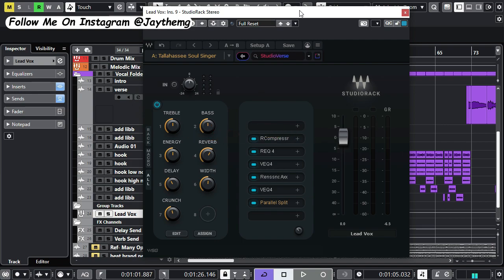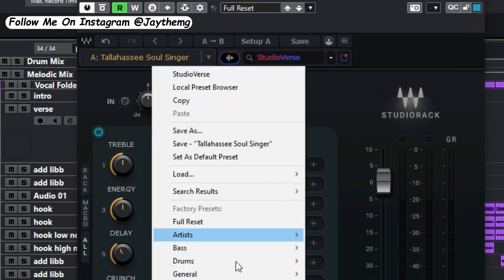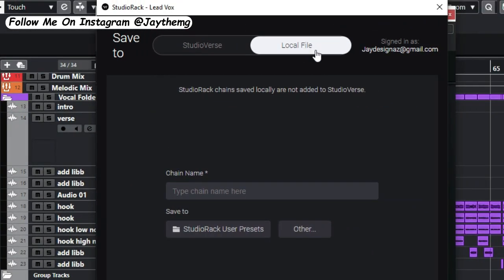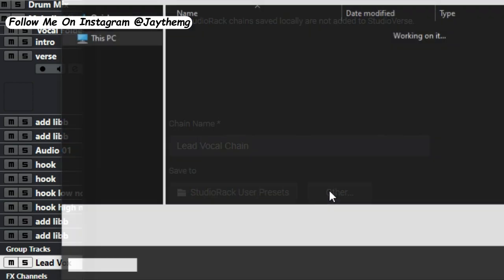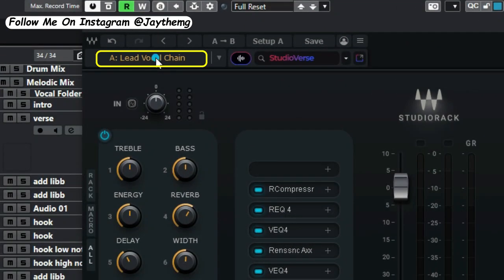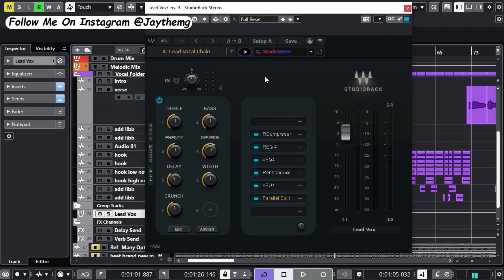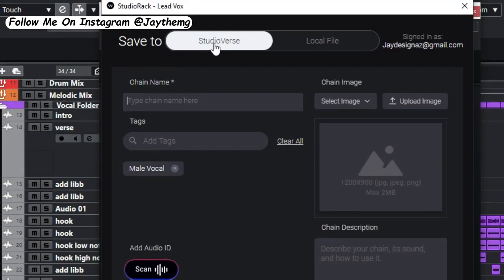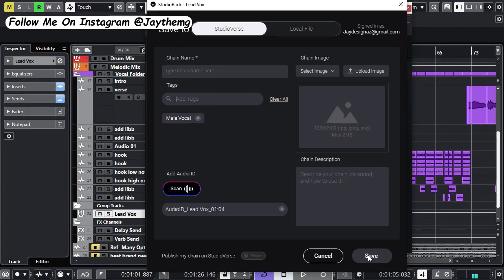How To Save StudioVerse Mixing Chains Step By Step Guide.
In this video I will be showing you how to save StudioVerse Mixing chains to your computer as well as the StudioVerse database.

➡️TRY MY TEMPLATES
▶Mixing Templates
- Cubase Pro 10.5 Vocal Mixing Template